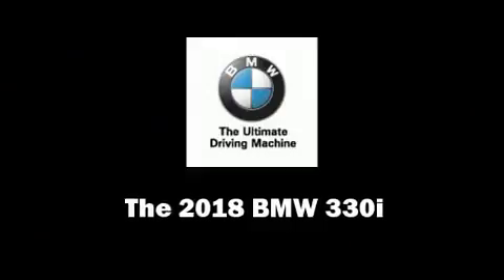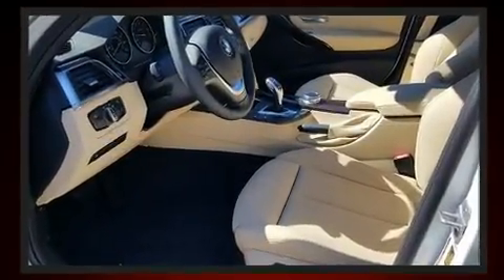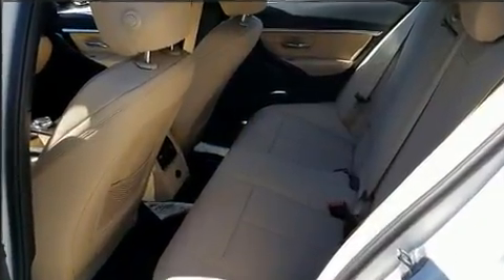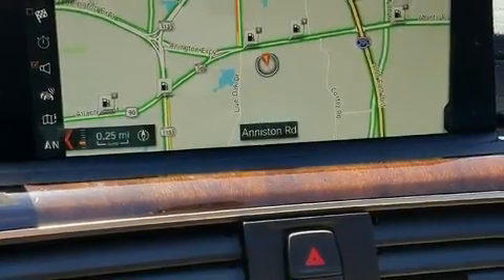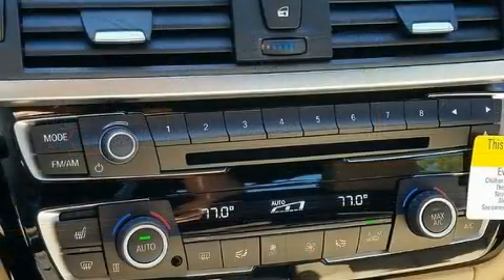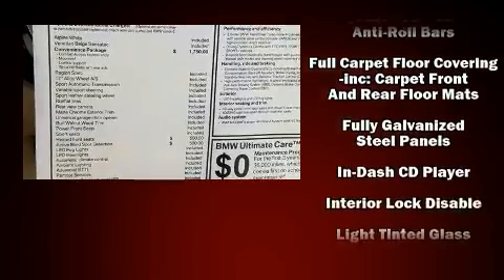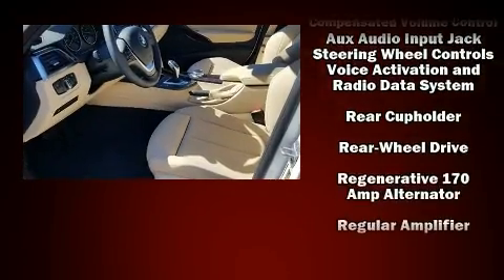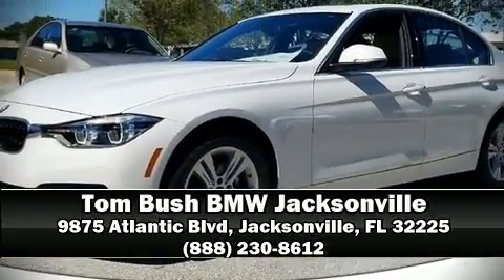2018 BMW 330i in Jacksonville, FL 32225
Come test drive this 2018 BMW 330i wagon It features an automatic transmission, rear-wheel drive, and a 2 liter 4 cylinder engine. A turbocharger is also included as an economical means of increasing performance. BMW prioritized handling and performance with features such as: front and rear reading lights, adjustable headrests in all seating positions, a leather steering wheel, a built-in garage door transmitter, automatic dimming door mirrors, power door mirrors and heated door mirrors, and 1-touch window functionality. BMW ensures the safety and security of its passengers with equipment such as: dual front impact airbags with occupant sensing airbag, head curtain airbags, traction control, brake assist, anti-whiplash front head restraints, ignition disabling, an emergency communication system, and 4 wheel disc brakes with ABS. For added security, dynamic Stability Control supplements the drivetrain. Our team is professional, and we offer a no-pressure environment. We'd be happy to answer any questions that you may have. Stop by our dealership or give us a call for more information.